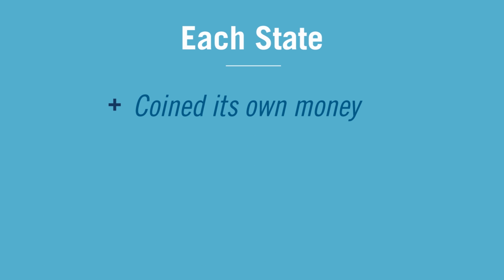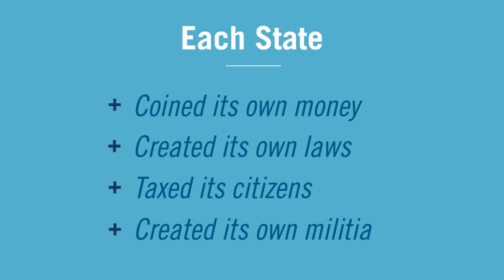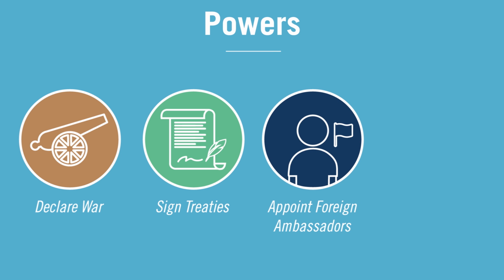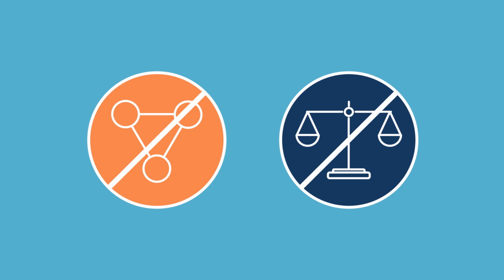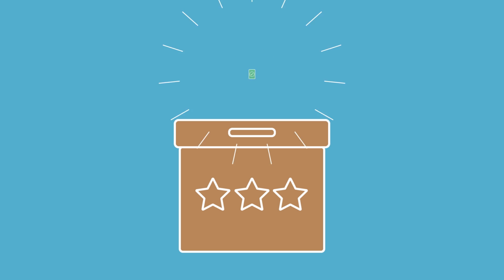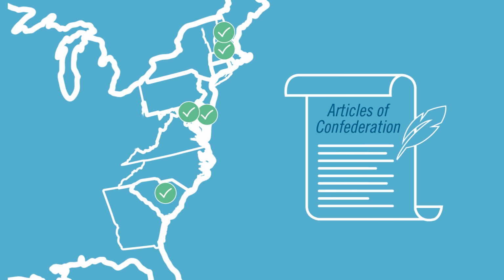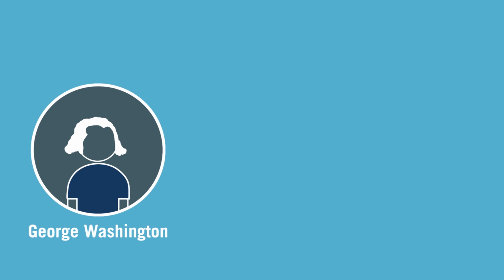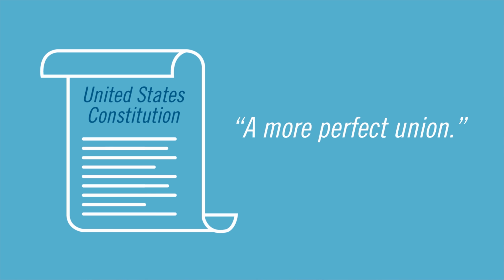The Articles of Confederation | BRI's Homework Help Series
Have you ever looked at your teacher with a puzzled face when they explain history? I know we have. In our new Homework Help Series we break down history into easy to understand 5 minute videos to support a better understanding of American History. In our eighth episode, we tackle the Articles of Confederation and the need for a Constitution.